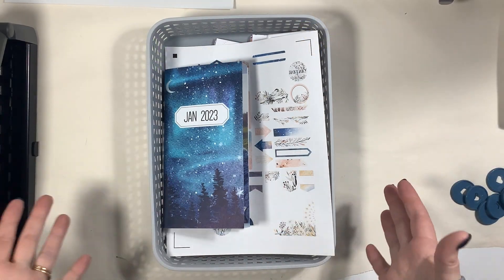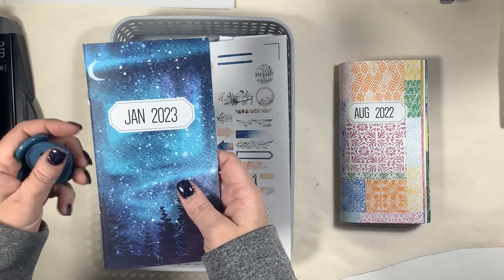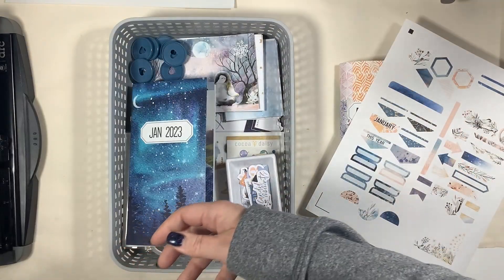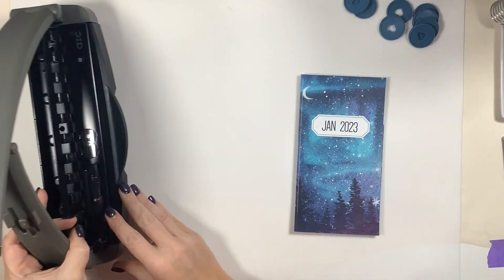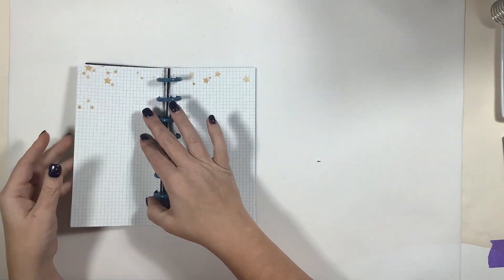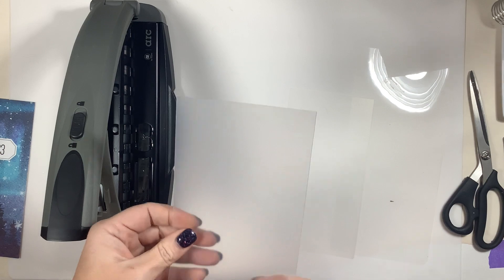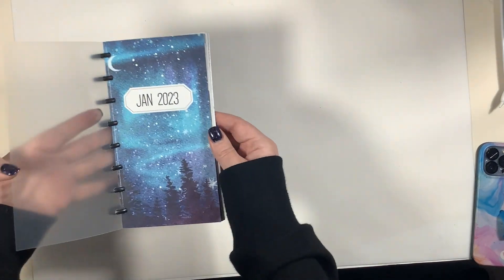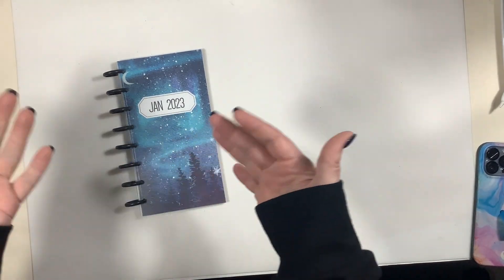Discbound Travelers Notebook Setup!! Memory Keeping Differently in 2023!!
Hello friends! Today I'm sharing how I put together my new discbound travelers notebook system for memory keeping in 2023. This is no a new idea, as it has been used in the planner world for a very long time. I was just recently inspired by the amazing Heba from @MyLittleJournal   here on YouTube. She posted a video this past week that inspired me to change things up and this is my process of how I put my journal together and how I intend to scrap in my travelers notebook for 2023...or at least try! LOL!

Here are links to the products used in today's video:
Arch Discbound Punch
Discbound Rings
Fiskars Rotary Trimmer

✂️ LET’S CONNECT! ✂️